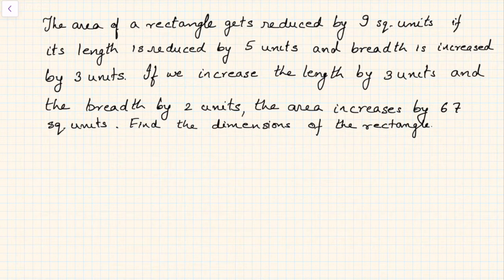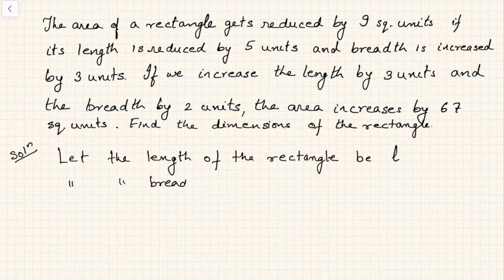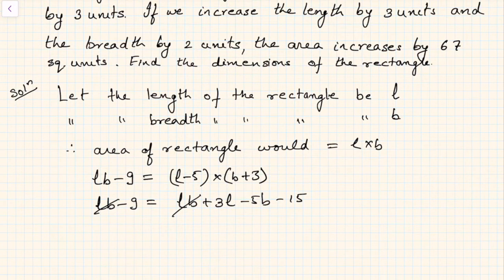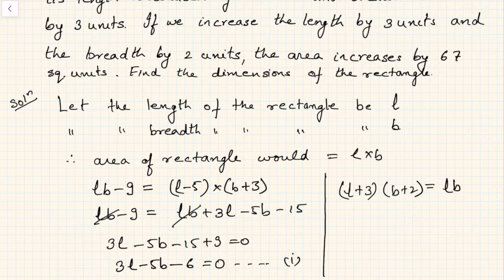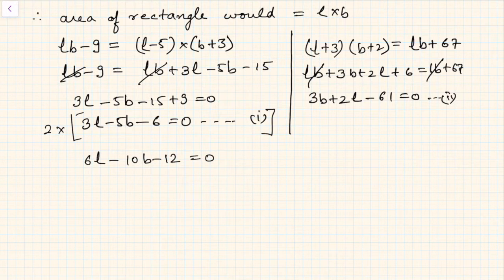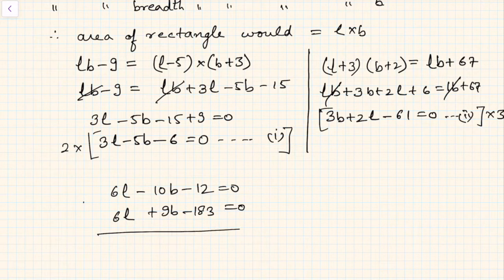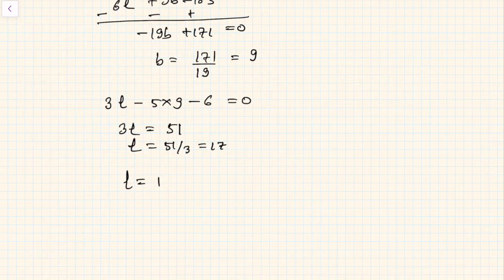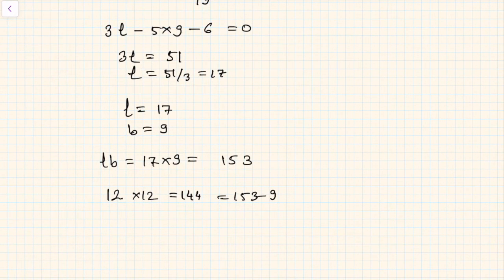Grade X Mathematics: Linear Equations in Two Variables: Problem Solving Session # 4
Chapter Name:  Pair of Linear Equations in two variables
Topic: Word Problem on area of rectangle.
Grade: X
Author: Tushar Sinha